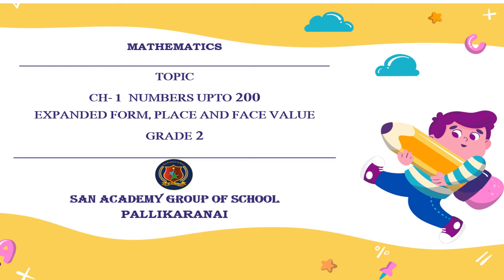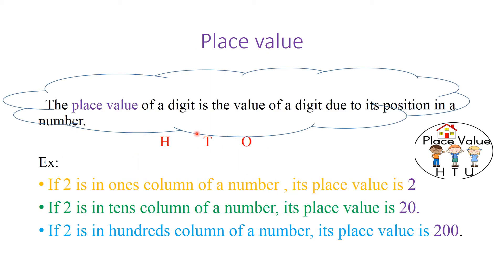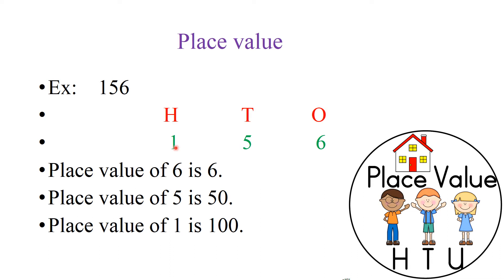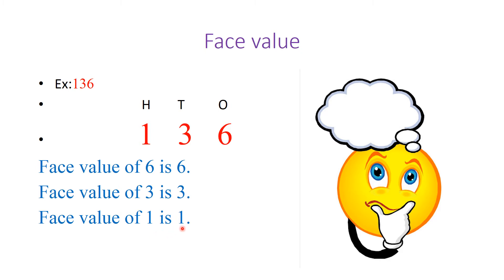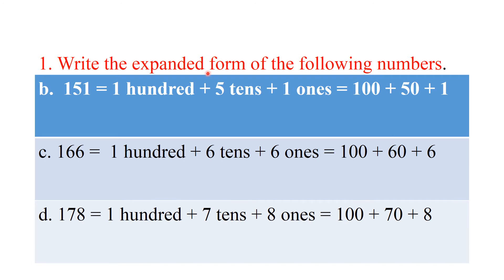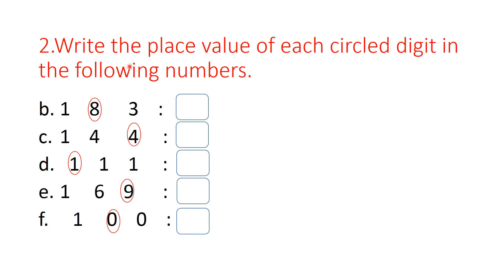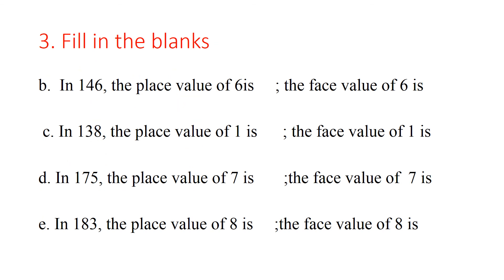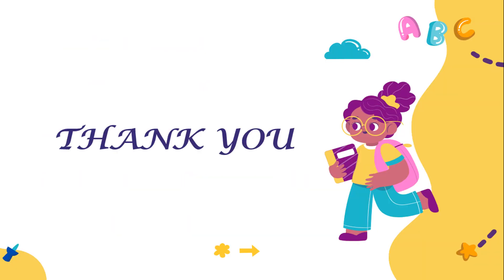class 2 - Maths- Ch 1 -Numbers upto 200- Topic - Expanded form , Place value and Face value